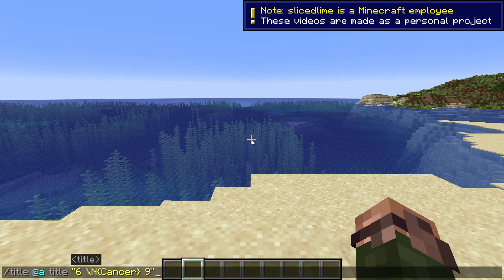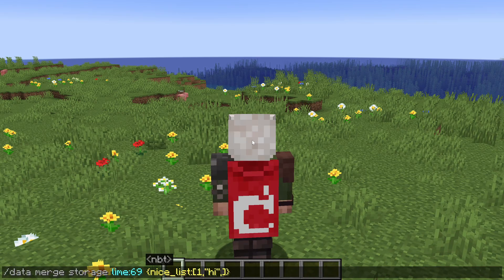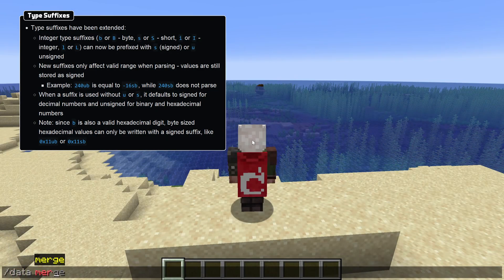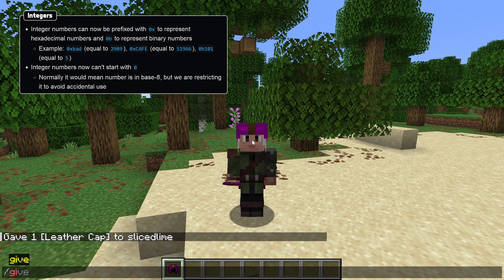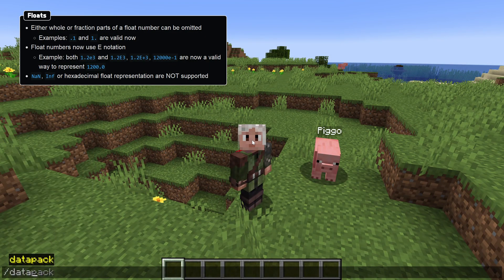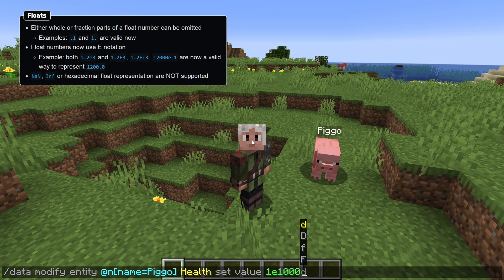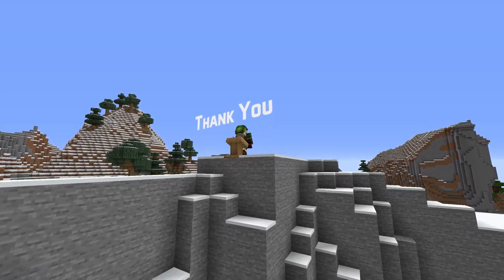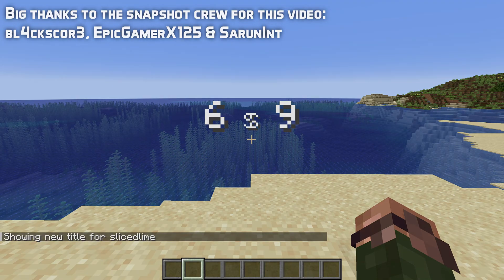News in Data Pack Version 69 (25w09a)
Snapshot 25w09a brought us datapack version 69, with lots of improvements to SNBT and data management! Check out the details here!

Introduction: 0:00
Commands: 0:16
Entities & Data: 2:47
Thank You: 3:23

Thanks to bl4ckscor3, EpicGamerX125 & SarunInt for the assistance!